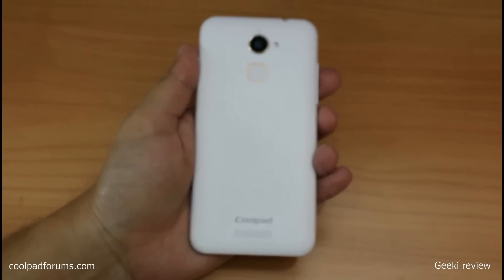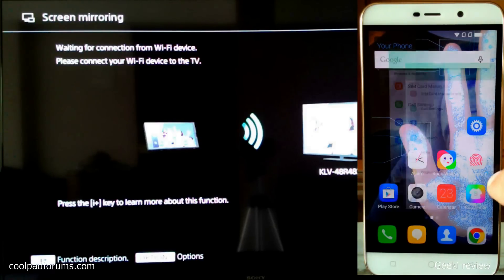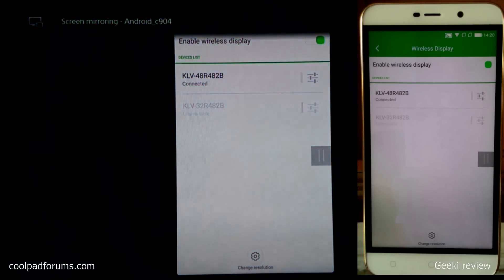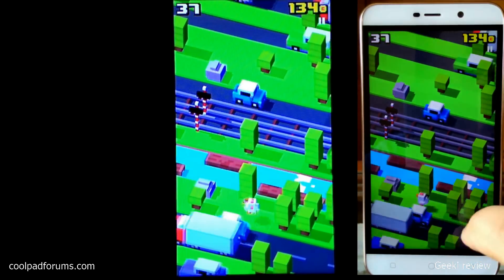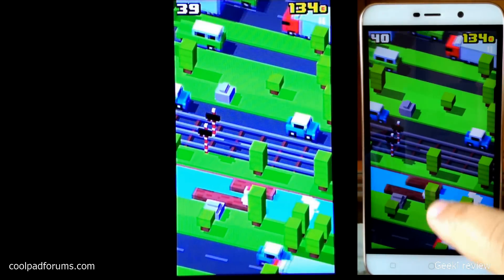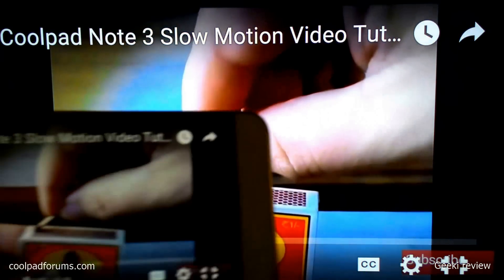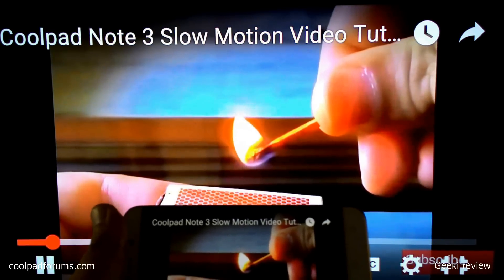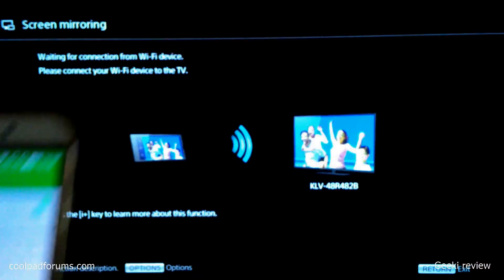Coolpad Note 3 Lite Screen Mirroring Tutorial Sony Bravia- User Review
In this Video you will Learn how to screen mirror Coolpad Note 3 lite with Sony Bravos TV and you will even see how good it works while playing games and while watching Video...